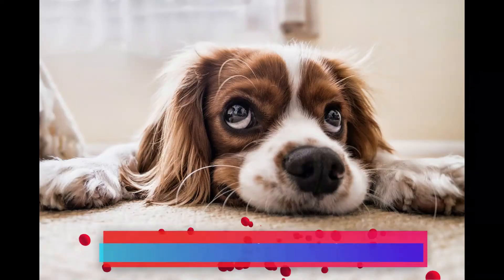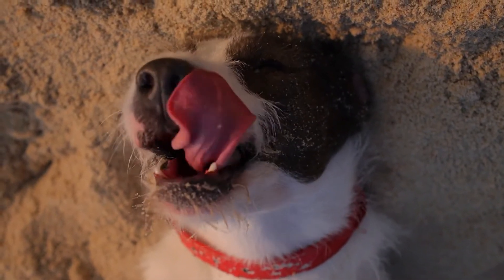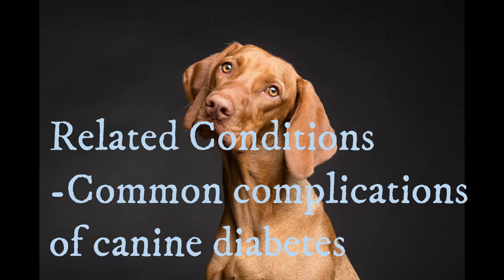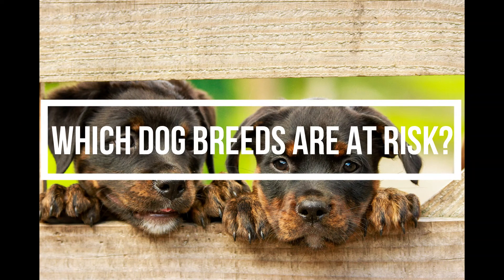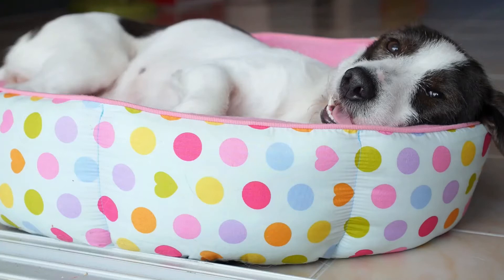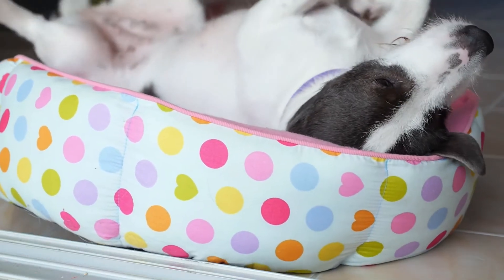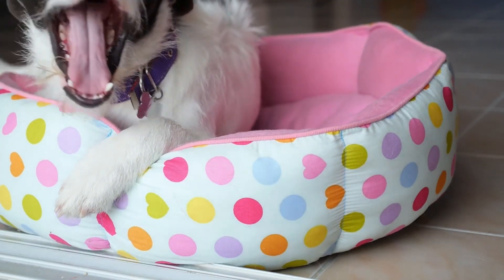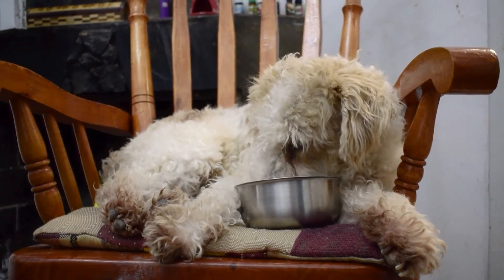What is Canine Diabetes?